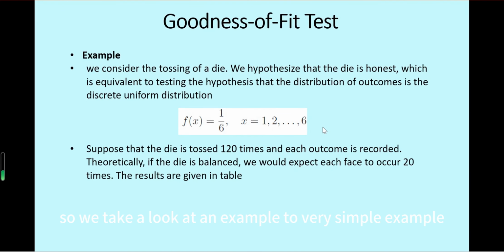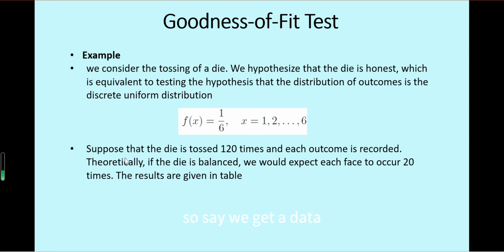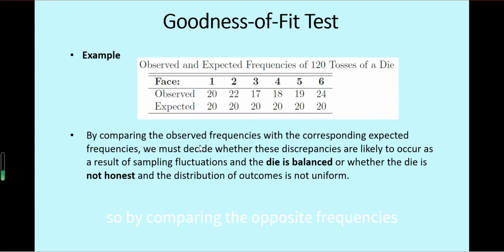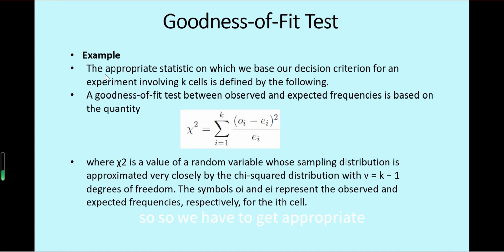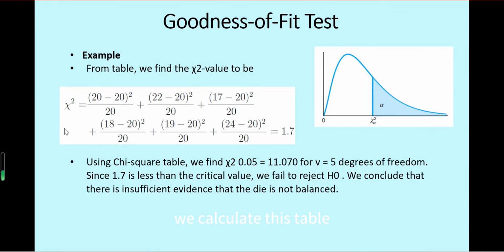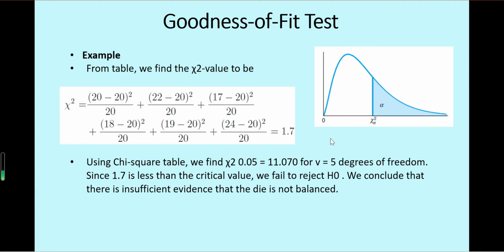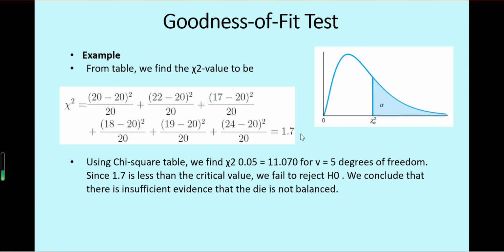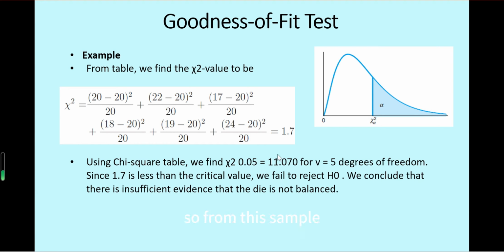Statistics and probability - Goodness-of-Fit test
The Goodness-of-Fit test is to decide whether the observed data coming from from the hypothesized distribution.

By making a summation of all the squared difference between observed and expected counts divided by expected counts, a test statistics which follows chi-squared distribution will be got if the sample comes from the hypothesized distribution.
Then a Goodness-of-Fit test becomes a Chi-squared test.